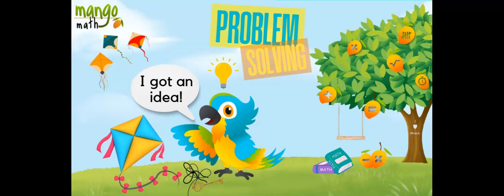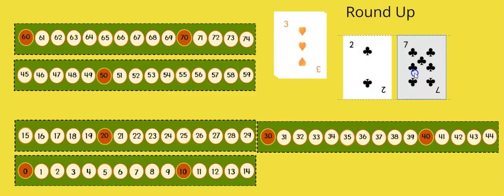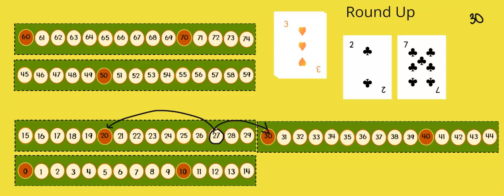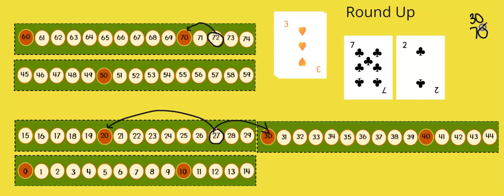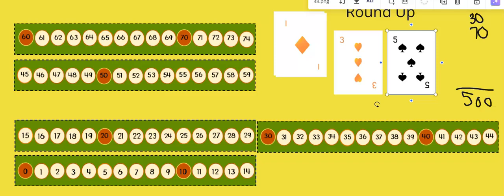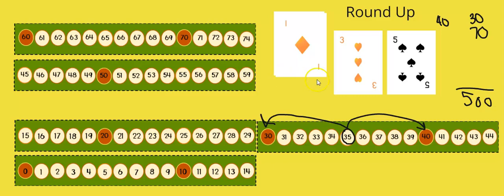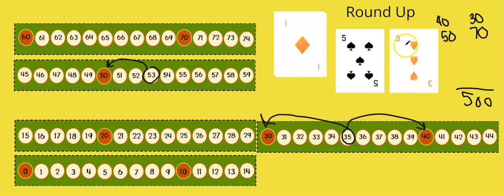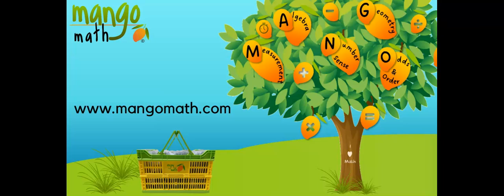Round Up (Problem Solving math lesson)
Students work on rounding numbers to the nearest tens place and play a game while doing it.  Fun for all.